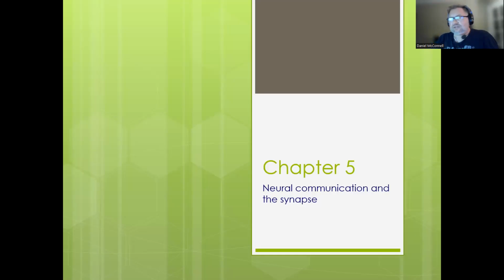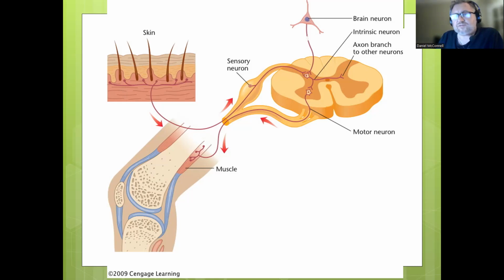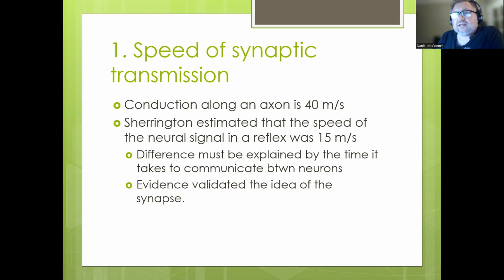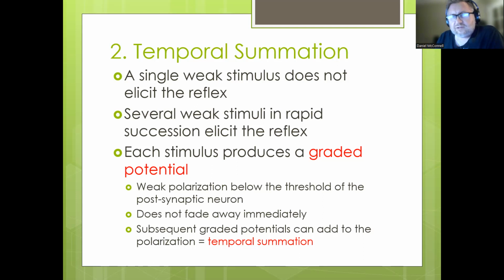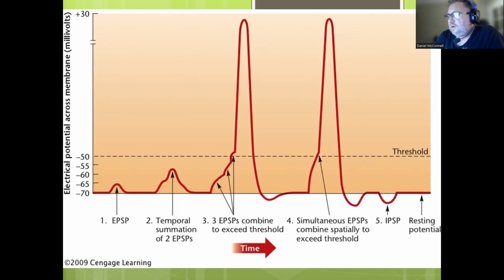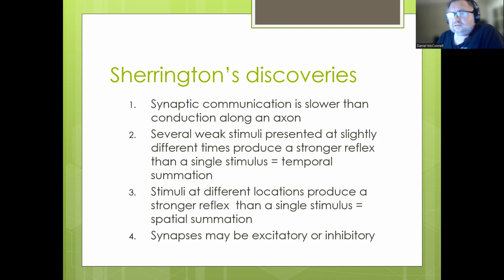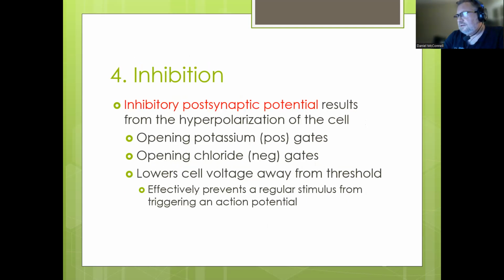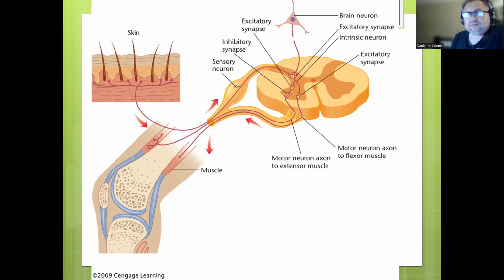UCF PSB3002 Chapter 5 Part 1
PSB3002 Chapter 5 part 1, Sherrington's discoveries about synapses